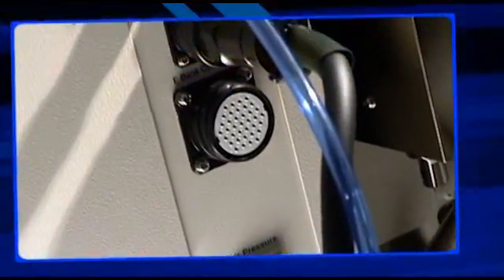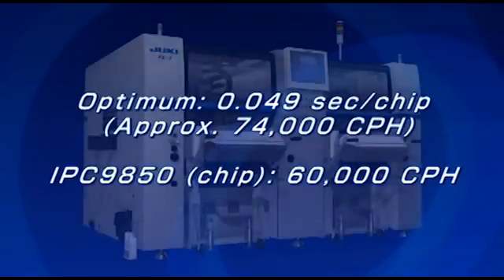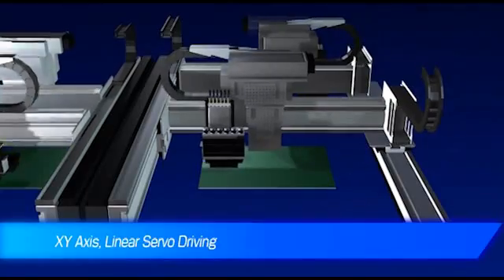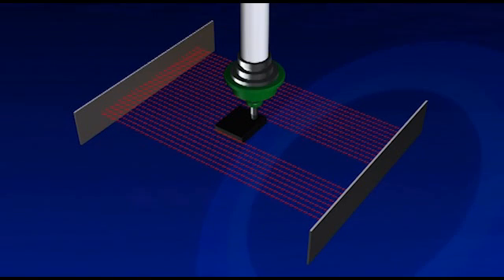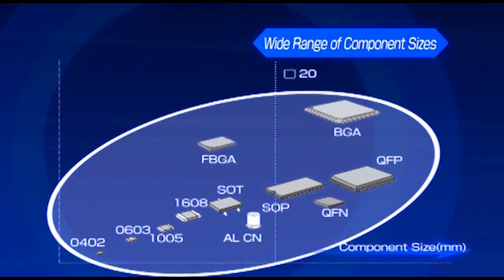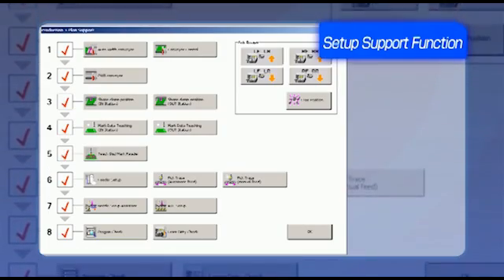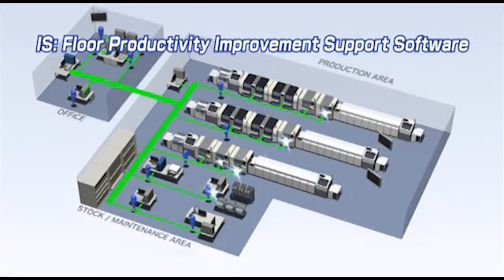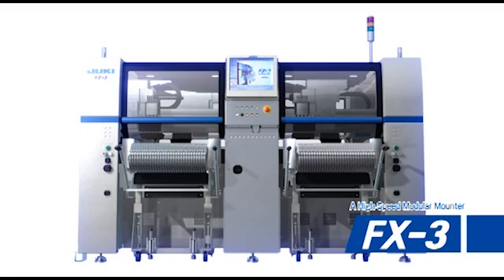JUKI FX-3 | High Speed & High Volume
FX-3 | High Speed & High Volume

From the pioneer of the modular assembly line comes the latest technology in high volume production at the lowest cost of ownership. Offering an interchangeable electronic and mechanical feeder solution combined with a new 22" x 24" board size, the continuously evolving FX-3 offers the utmost in flexibility, reliability, and ease of use for both high speed and high mix manufacturing environments.

Now Supporting Electronic & Mechanical Tape Feeders and 22" x 24" Board Size